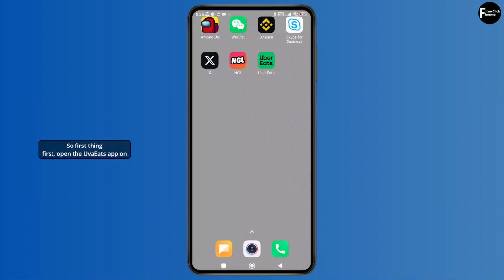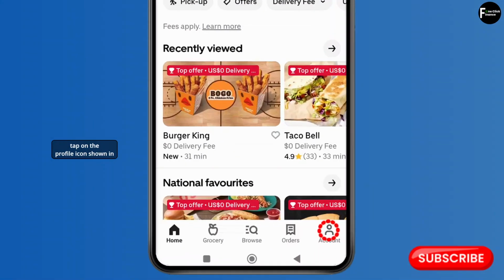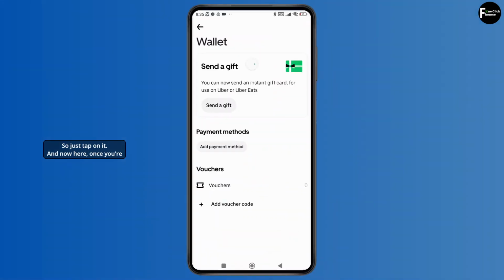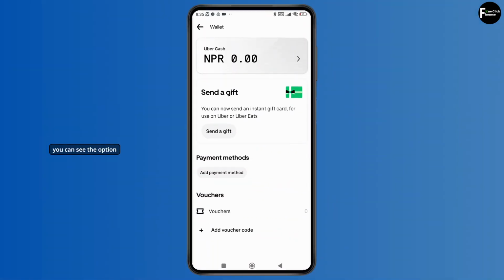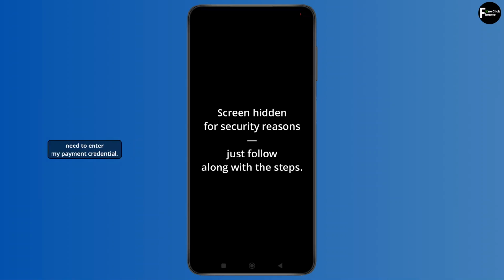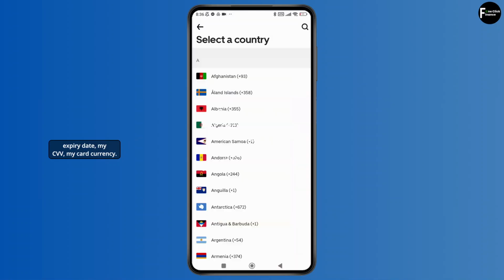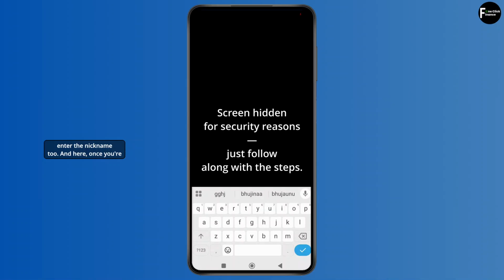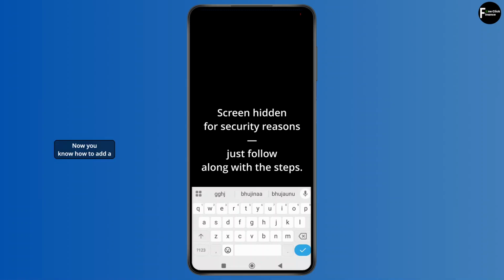How to Add a Payment Method in Uber Eats Mobile App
Want to add a new payment method to your Uber Eats app for faster and easier ordering? This video will guide you through the steps on how to add a payment method in the Uber Eats mobile app quickly and easily. Whether you're asking, "How do I add a card to Uber Eats?" or need help with managing your payment options, this tutorial has you covered. Learn how to securely add your credit card, debit card, or other payment method in the app. Watch now to see how you can update your payment settings in Uber Eats!

Timestamps:
00:00 How to Add a Payment Method in Uber Eats Mobile App
00:06 How Do I Add a Card to Uber Eats?